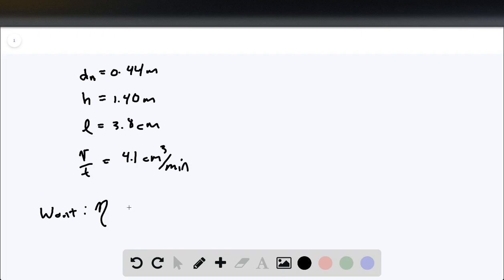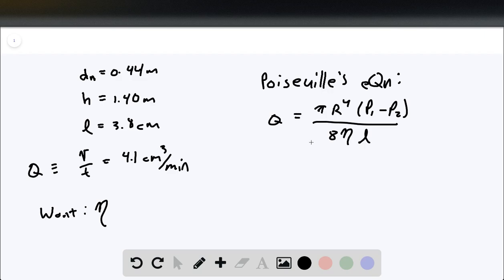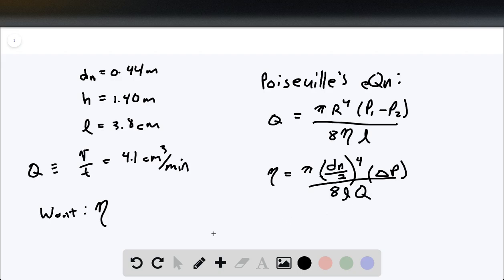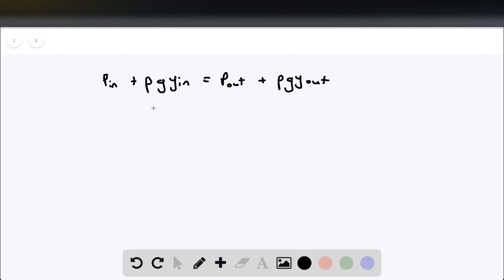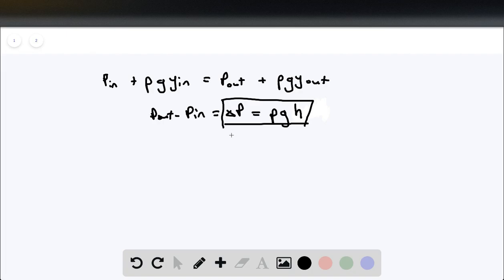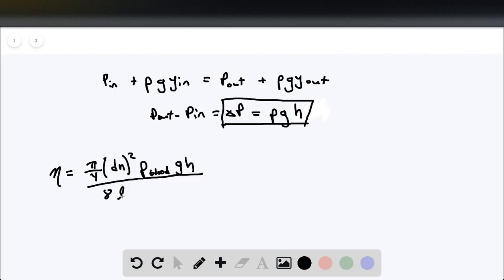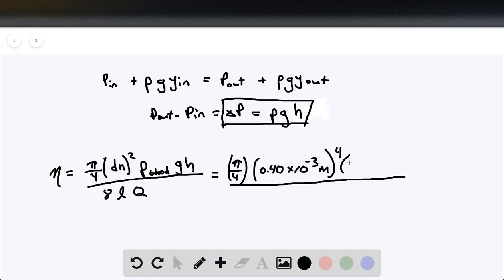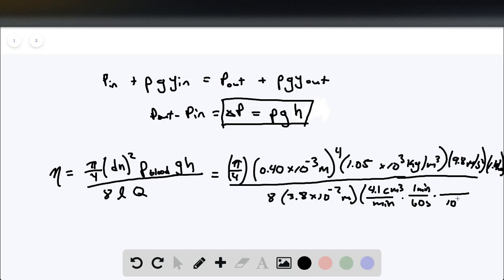Blood is placed in a bottle 1 40 m above a 3 8 cm long needle, of inside diameter 0 40mm, from which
Blood is placed in a bottle 1.40 m above a 3.8-cm-long needle, of inside diameter 0.40mm, from which it flows at a rate of 4.1 cmmin. What is the viscosity of this blood

📕 Economics Q&A
📕 Chemistry Q&A
📕 Math Q&A
📕 Statistics Q&A
📕 Computerscience Q&A
📕 Accounting Q&A
📕 Biology Q&A
📕 Physics Q&A